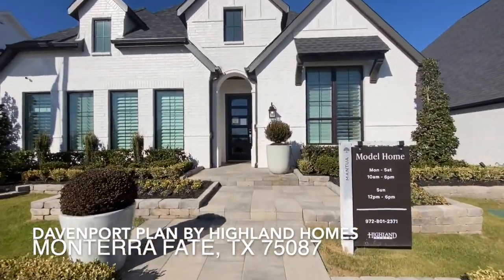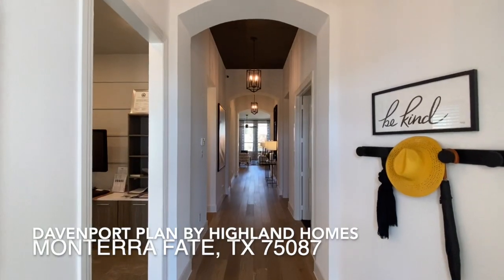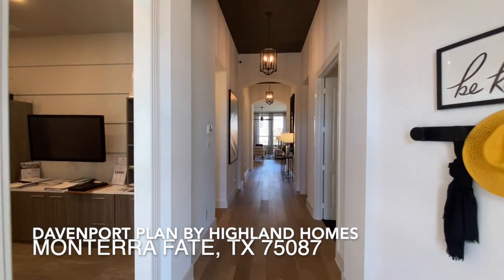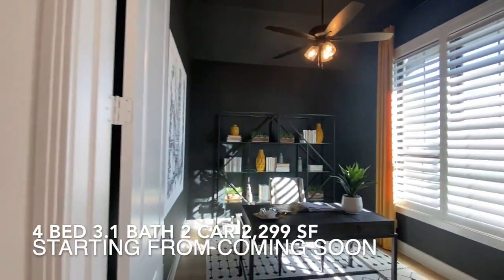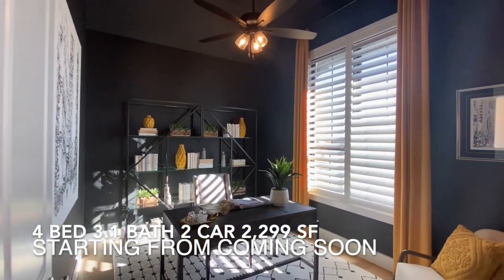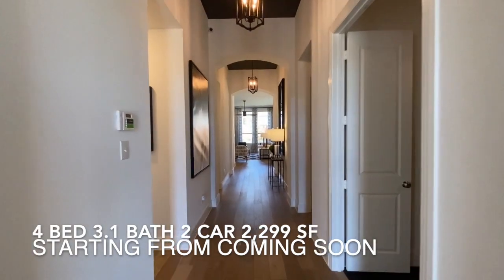Davenport Plan By Highland Homes in Monterra in Fate, TX Video Tour | Rockwall ISD New Builder Homes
Summary
A video tour of the Davenport Plan by Highland Homes in the Monterra community in Fate, TX under the Rockwall ISD. The home has four bedrooms, three and a half bathrooms, a two-car garage, and is 2299 square feet in size.

Highlights
🏡 The Davenport Plan by Highland Homes in Monterra, Fate, TX is showcased in a video tour.
🚸 Located in the Rockwall ISD, this community offers great schools.
💼 The home features four bedrooms, three and a half bathrooms, and a two-car garage.
📐 The Davenport Plan has a spacious size of 2299 square feet.